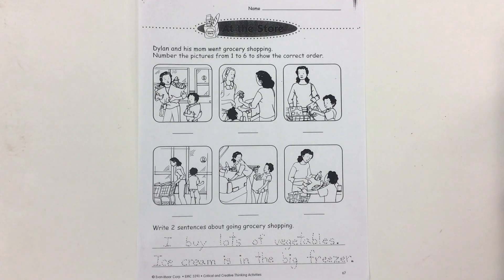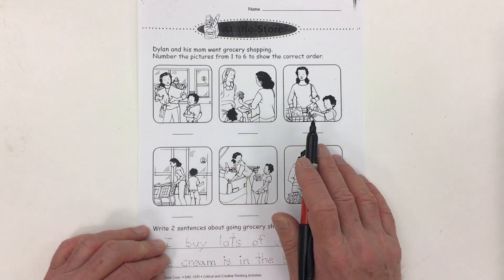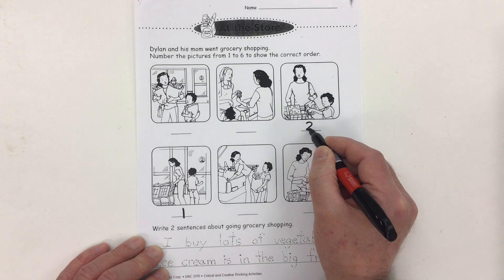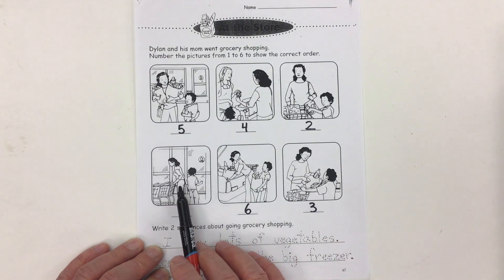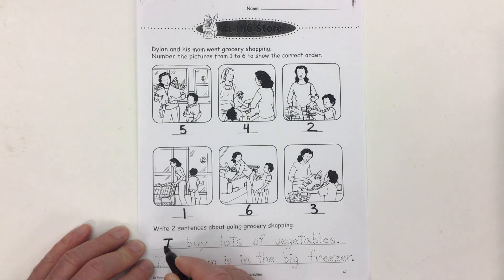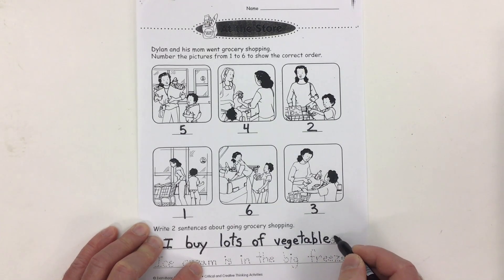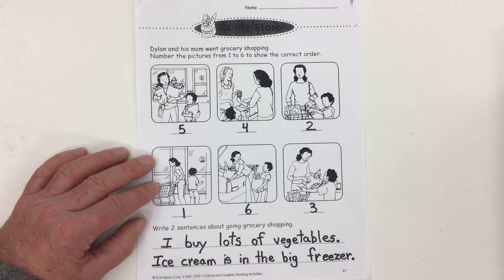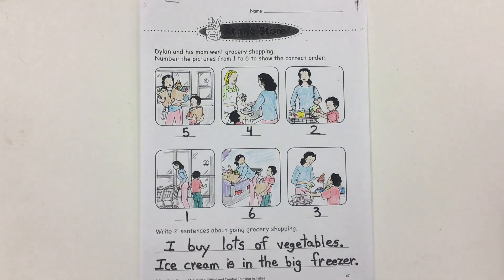At the Store worksheet page 3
Mr. C. walks-through completing a worksheet for the Theme Unit on Food and Nutrition.